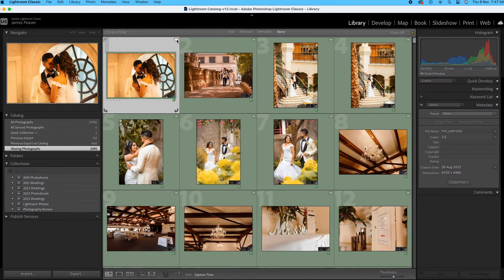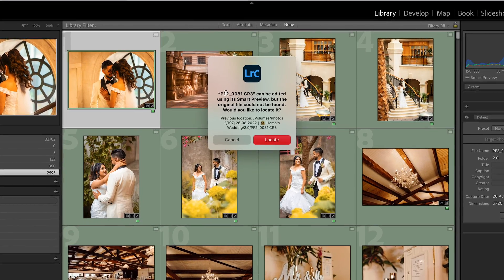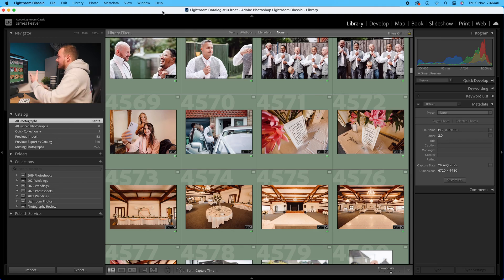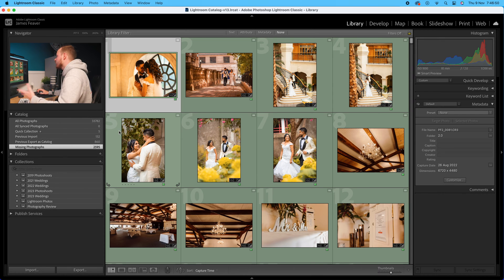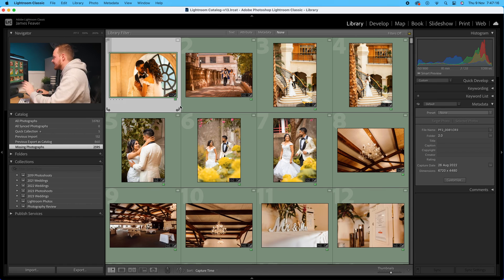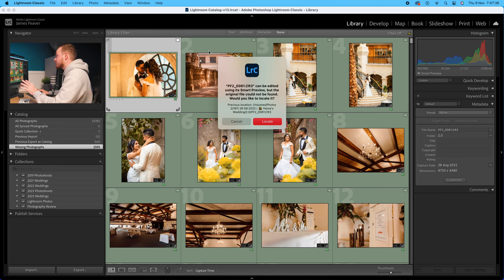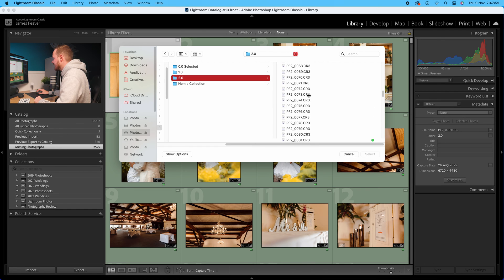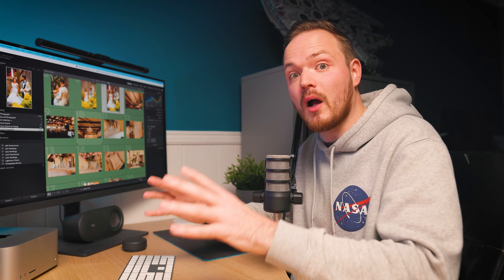How to Find & Reconnect Missing Photos in Lightroom Classic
Sometimes if you move or rename folders on your computer you can cause you're a RAW photos to go missing inside your Lightroom catalogue. So in this Lightroom classic tutorial, I will show you guys how are you can find and reconnect your missing photos from your Lightroom catalogue inside Lightroom classic.